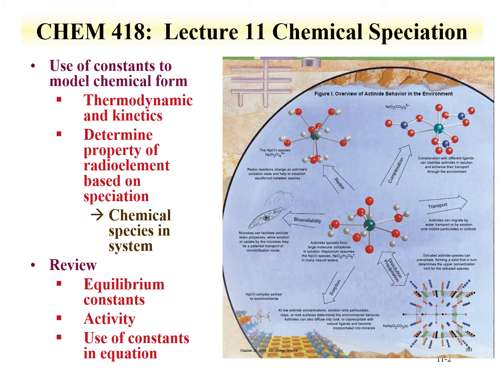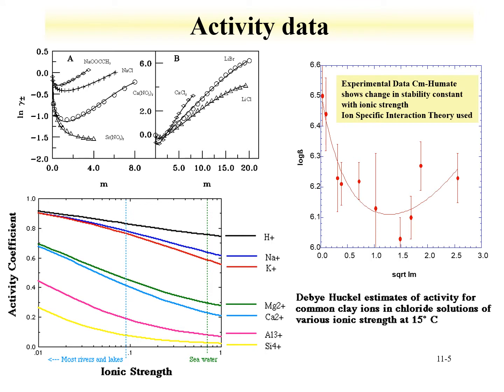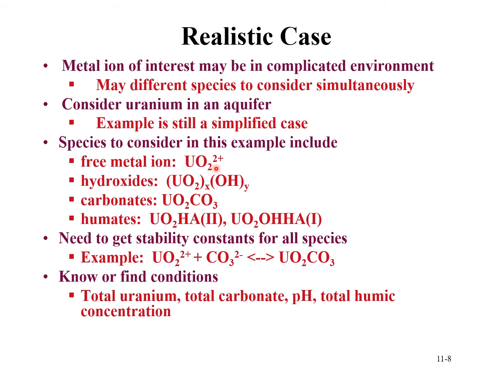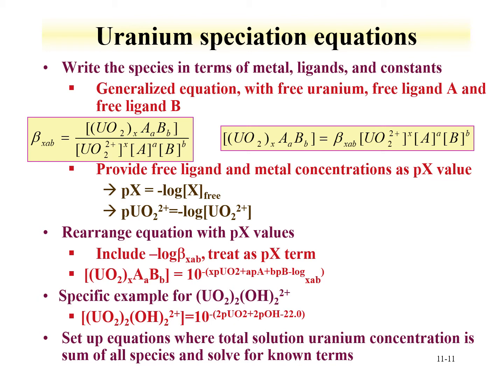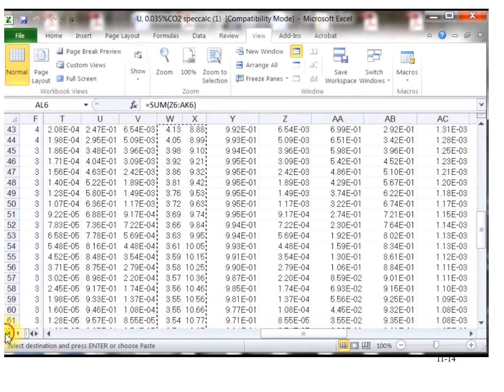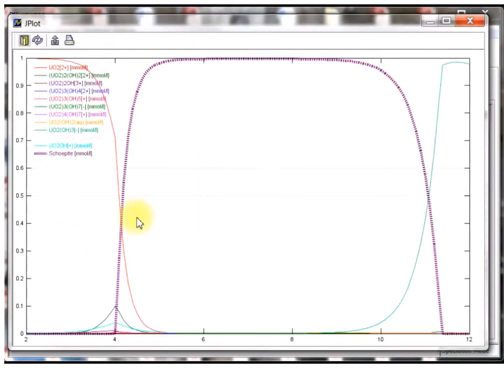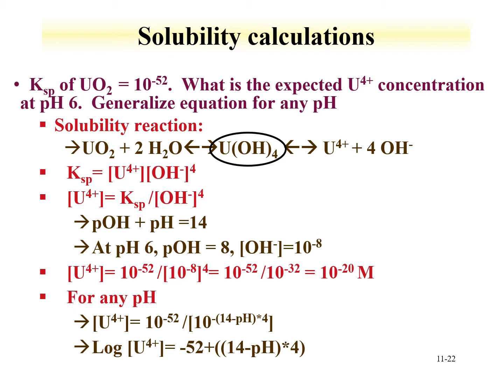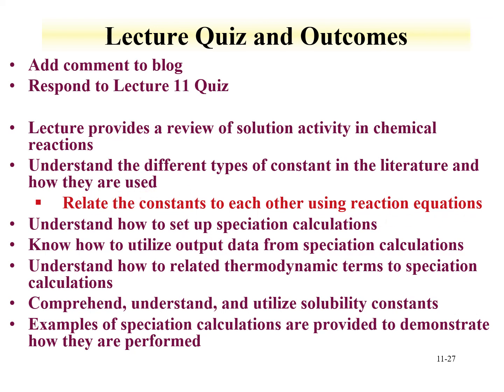CHEM 312 Lecture 11 Chemical Speciation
This lecture covers fundamentals of chemical kinetics and thermodynamics, mainly as a review. The thermodynamic discussion relates to Gibbs free energy and equilibrium constants. Kinetic discussion related to its use in data analysis Emphasis of the lectures is applied to information useful for speciation modeling.  Calculations and models for speciation are discussed. Equilibrium modeling using EXCEL and the program CHESS   Download CHESS are presented. The lecture is 51 minutes.